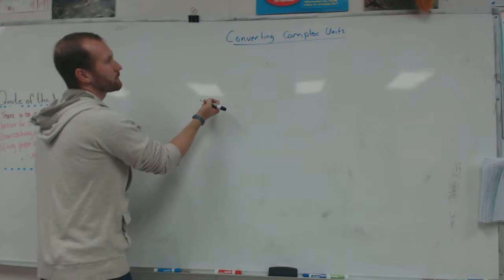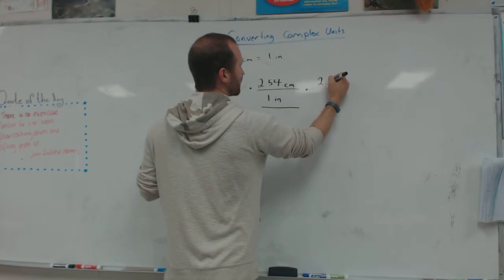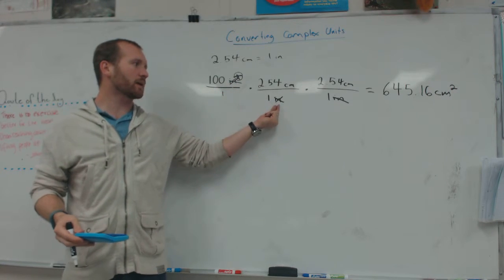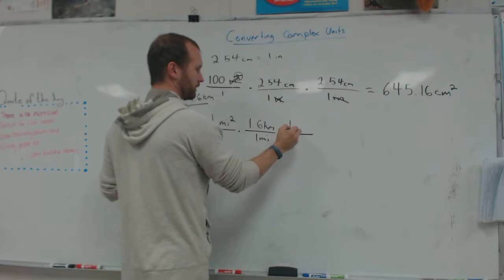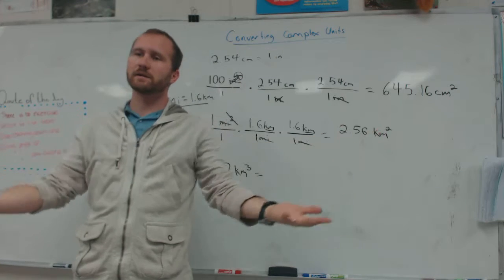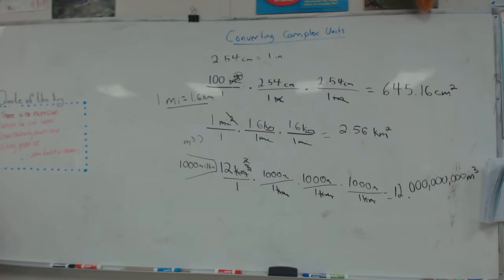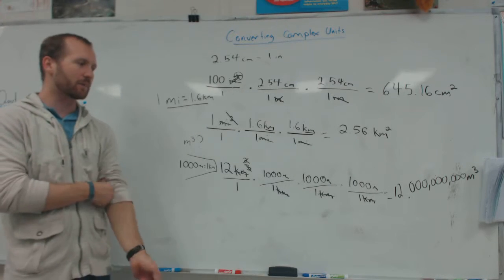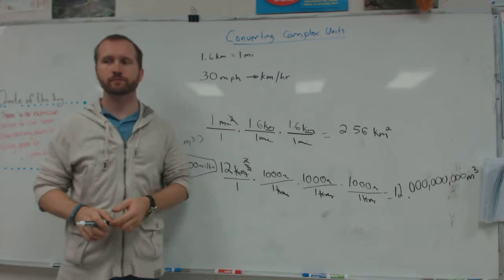10-7 Nate Unit Conversion with Complex units